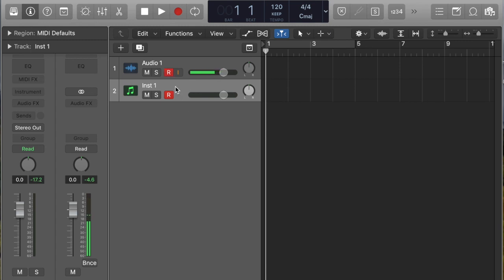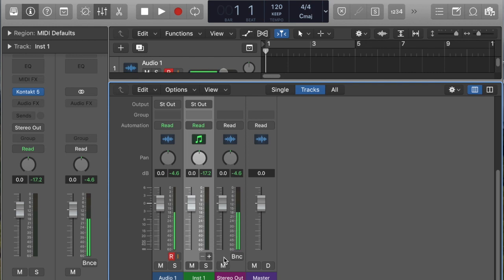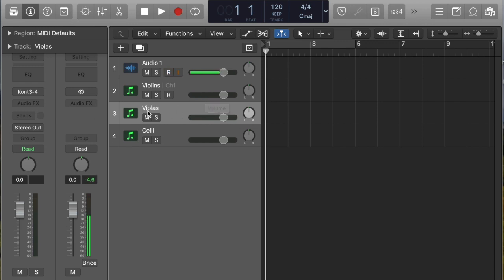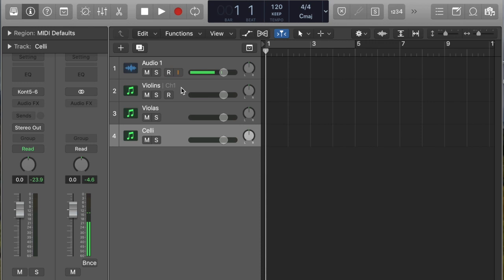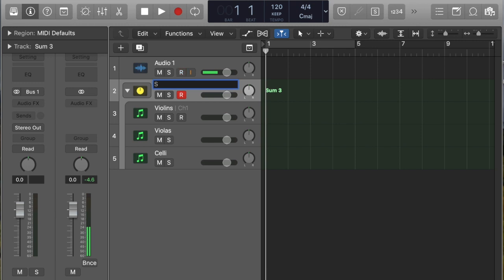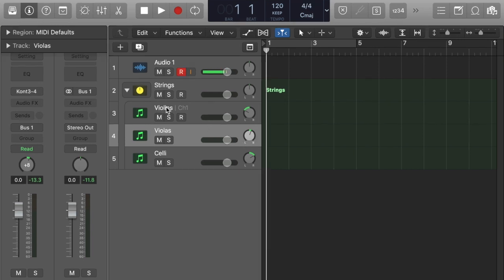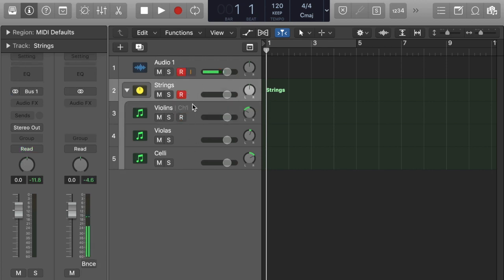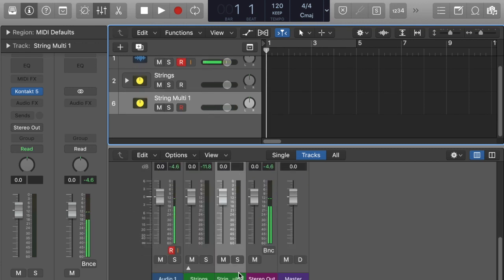Building Multi-Timbral Instruments